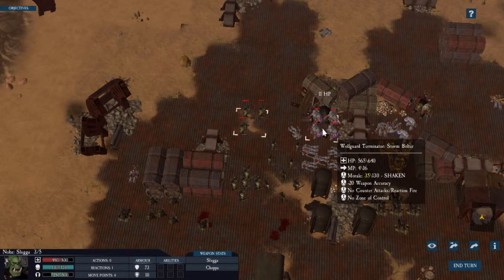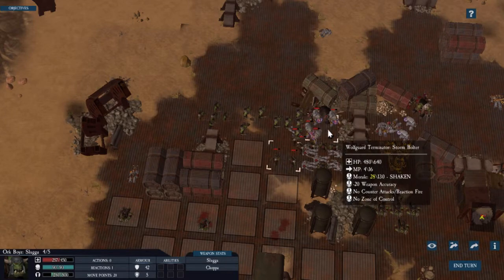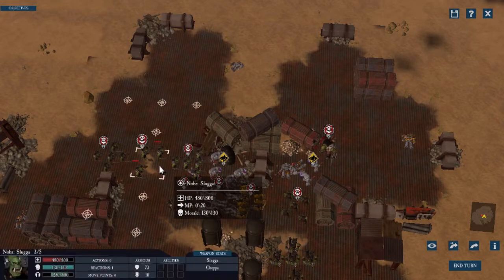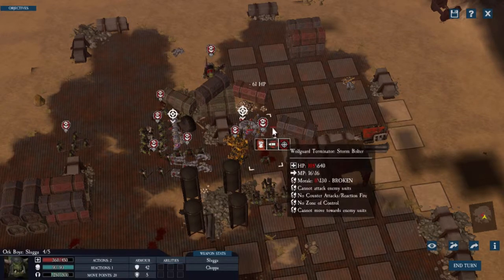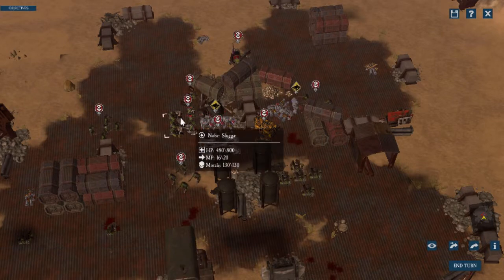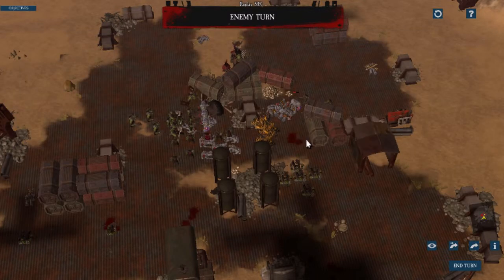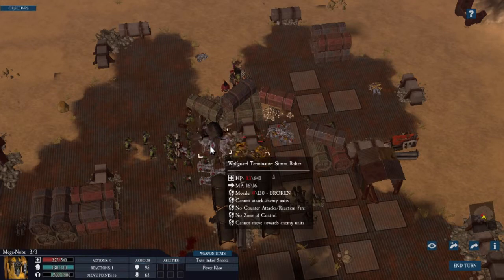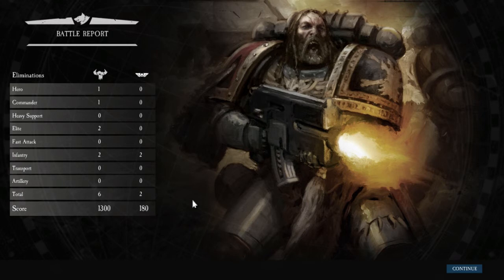Warhammer 40000 Sanctus Reach Multiplayer 24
Warhammer 40000 Sanctus Reach Multiplayer

Hello ladies and gentlemen. Here is a recording of one of my Warhammer 40000 Sanctus Reach online games. This is a Bloodmist Orks matchup.

Feel free to watch my playthrough of the storm claw campaign, horrors of the warp, sons of cadia, or others soon to come on grim darkness (the hardest difficulty setting) for more Sanctus Reach.

I will upload videos daily. Every Monday I will upload a Sanctus Reach Multiplayer Matches.